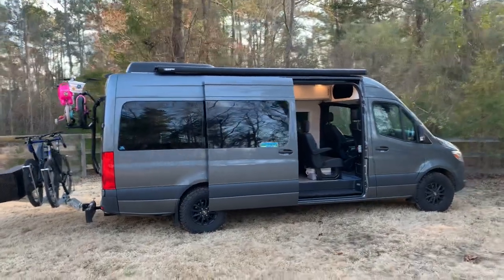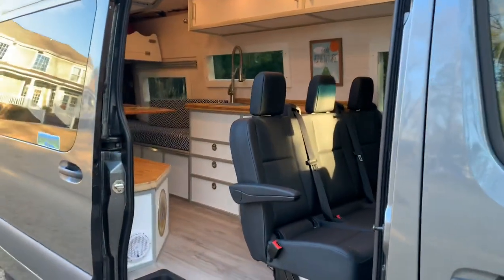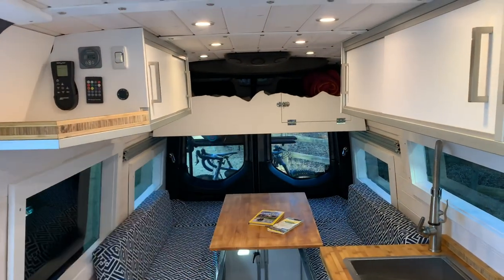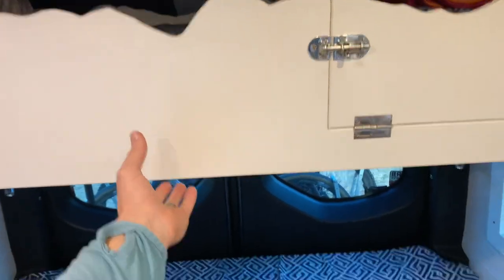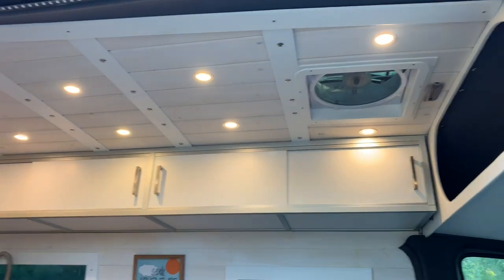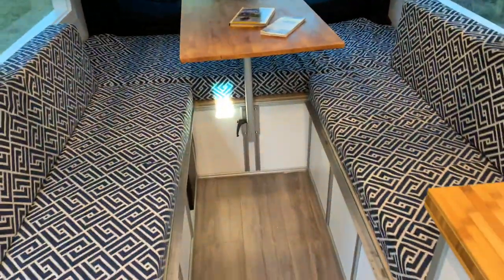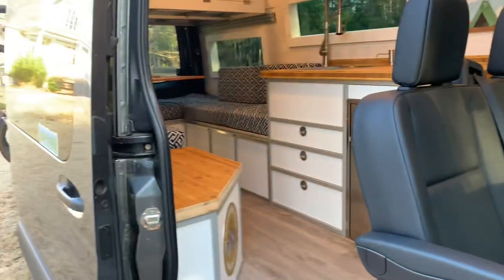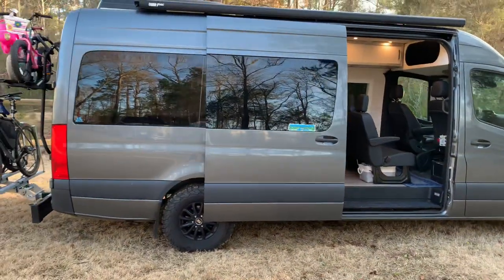DIY Camper van with bunk bed for family of 4 travel adventures (1 of 2)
Mercedes Sprinter van converted to camper with bunkbed for family of four travel adventures. Walk around video 1 of 2.